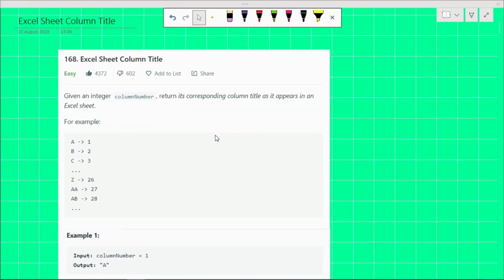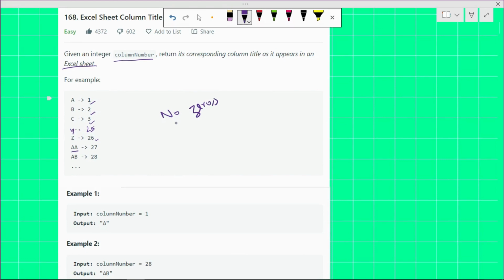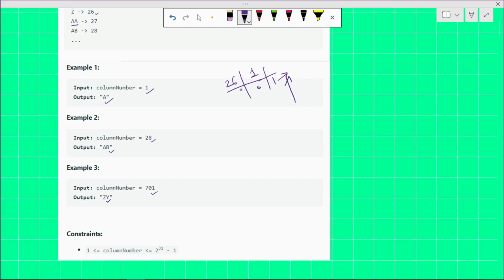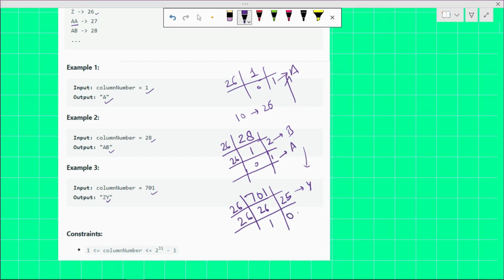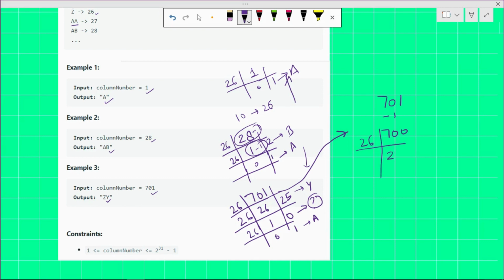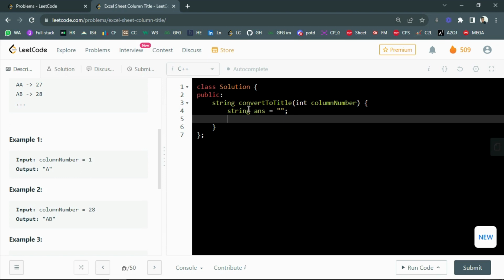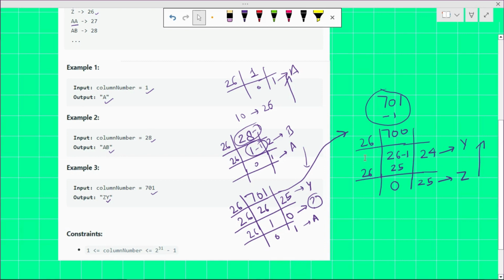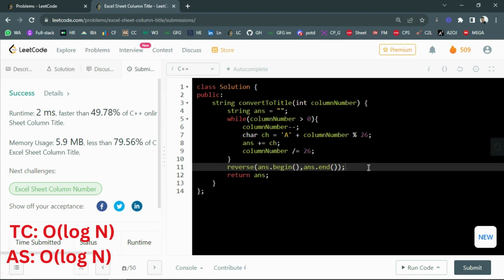168. Excel Sheet Column Title | LeetCode | Approach explanation | C++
This is the testing video where I have tried to solve a LeetCode Easy problem in simple terms.